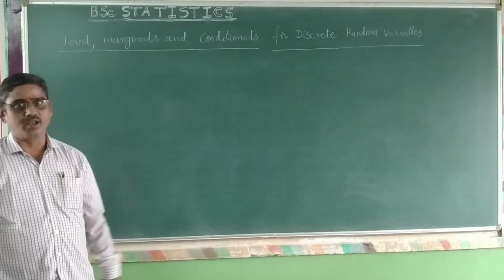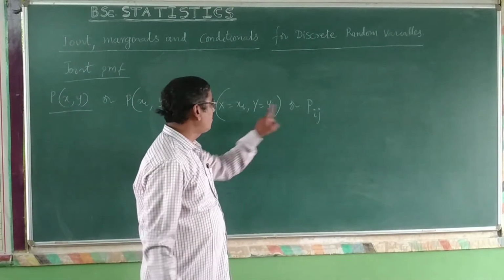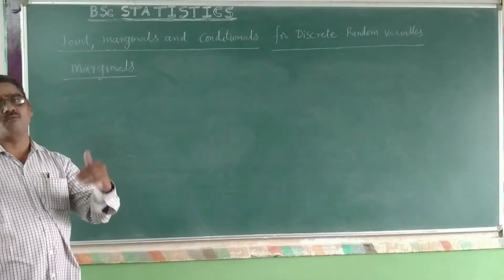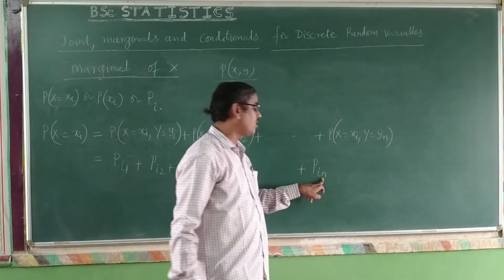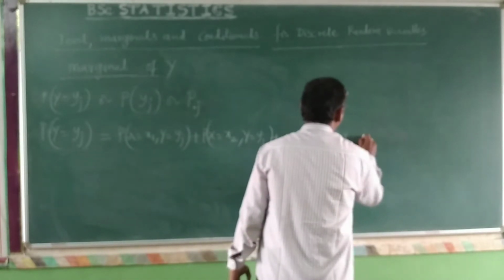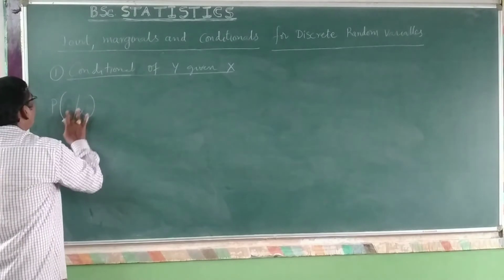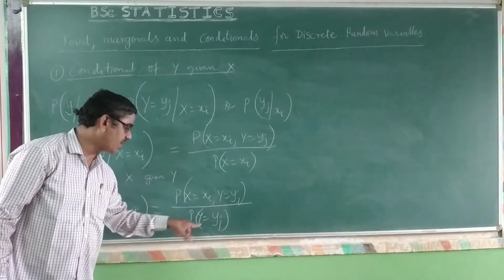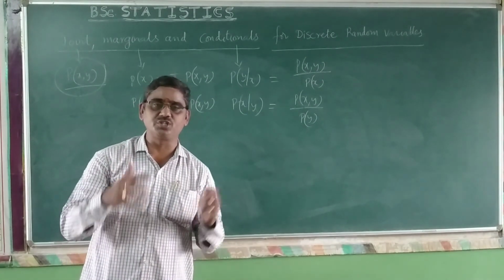Joint Marginals and Conditionals concepts of Discrete Random Variables - BSc Statistics